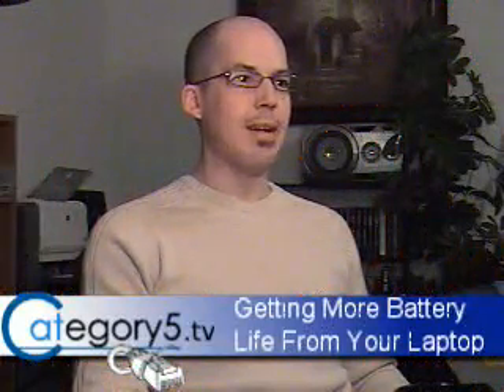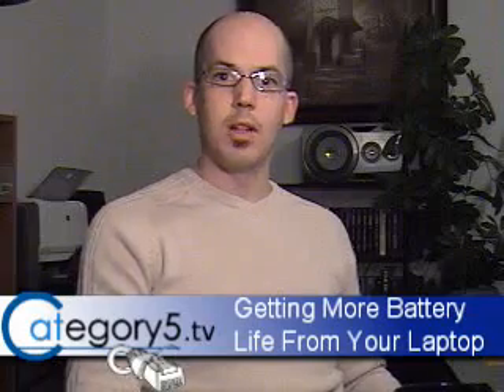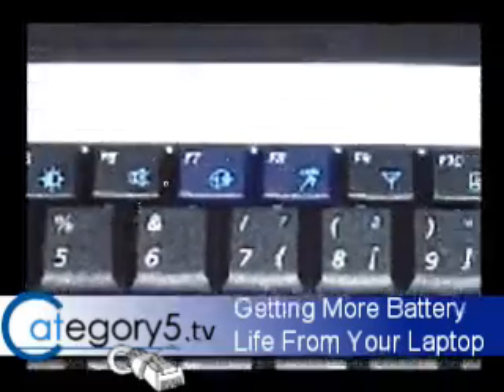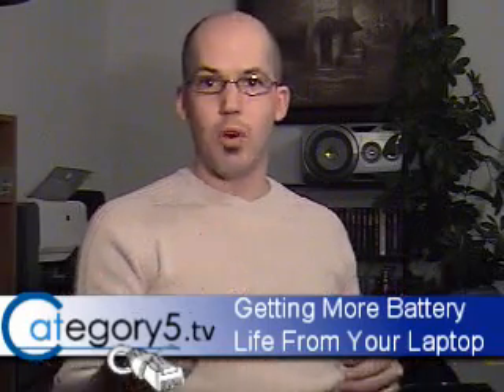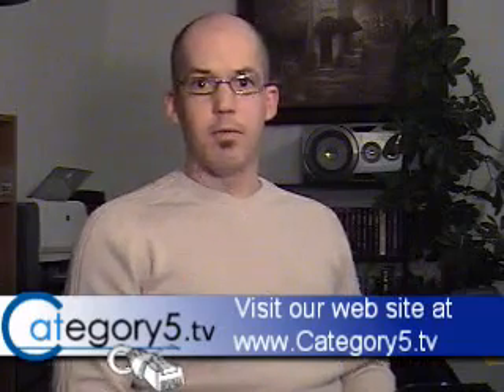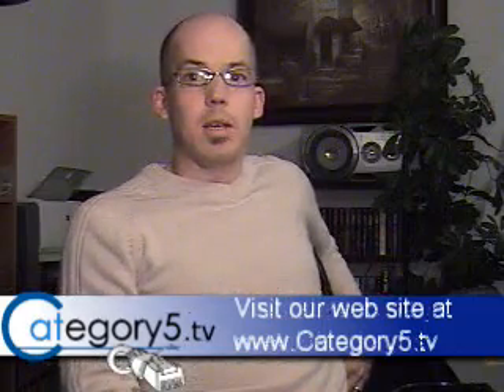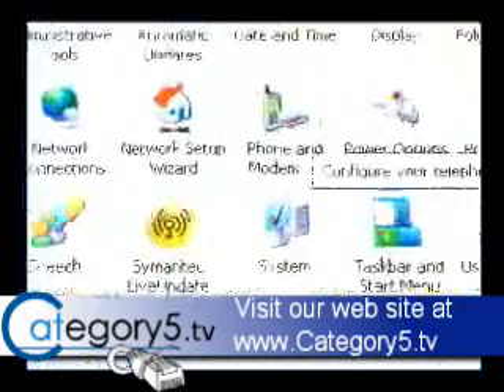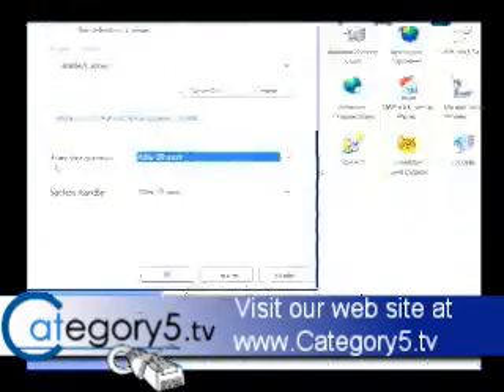Extending the life of your laptop battery on a single charge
Practical ways to reduce power consumption, thereby giving you longer life from your laptop battery on a single charge.  This is part 1 of 2.